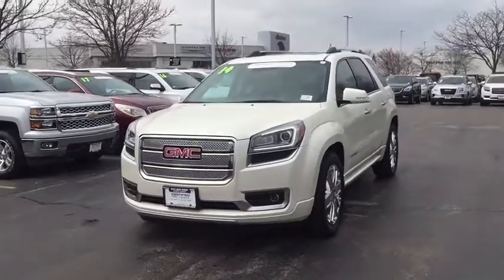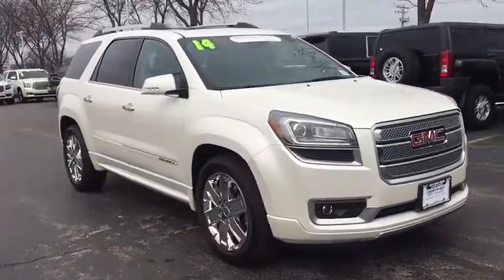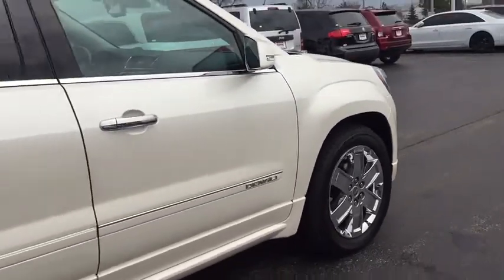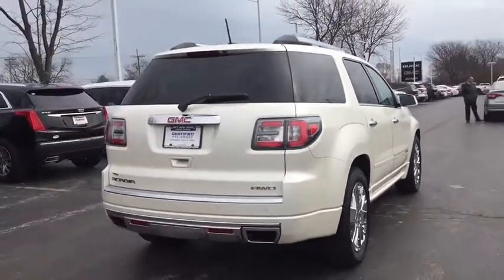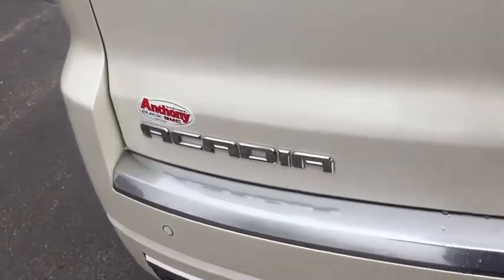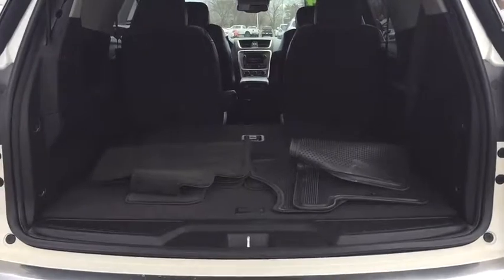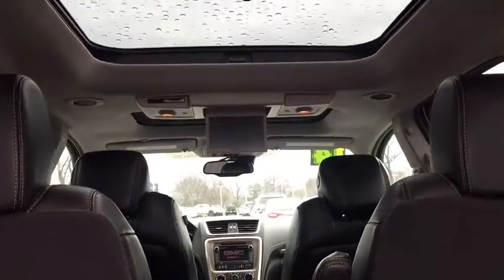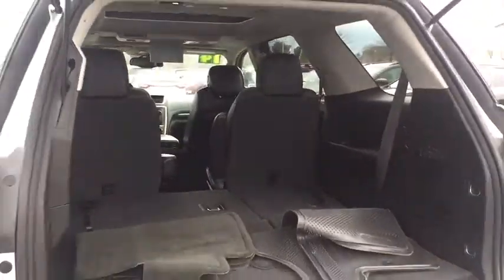2014 GMC Acadia Gurnee, Waukegan, Round Lake, Pleasant Prarie, Mchenry, IL 11807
2014 GMC Acadia
Anthony Buick New: Servicing Gurnee, Illinois near Waukegan, Round Lake, Pleasant Prarie, Mchenry, IL
2014 GMC Acadia Denali - Stock#: 11807 - VIN#: 1GKKVTKD0EJ162017

One Owner AWD Denali Model with Navigation, DVD Player, Sunroof with 2nd Row Skylight, Heated and Cooled Seats, Remote Start, Bluetooth, Backup Camera, Power Liftgate, Bose Premium Sound and so much more... Plus it's GM Certified Pre-Owned! This Acadia Denali has passed a 172 point inspection and comes with a 12 month 12,000 mile Bumper to Bumper Warranty along with the remainder of the 6 year 100,000 mile Powertrain Warranty. CPO Maintenance also includes 2 free oil changes, tire rotations and multi point vehicle inspections for the first 2 years or 24,000 miles, good at any GM Certified Service across the Country. Your buying risks are reduced thanks to a CARFAX BuyBack Guarantee. This exceptional 2014 Acadia Denali has passed the GMC stringent standards and has been hand-selected to become a Certified Pre-Owned vehicle. The quality of this vehicle will undoubtedly ensure a worry-free buying experience. This versatile SUV is perfect for families or contractors with its oversized cargo area, exceptional horsepower and option upgrades. Today's luxury vehicle is not just about opulence. It's about a perfect balance of performance, comfort and attention to detail. This 2014 GMC Acadia is the perfect example of the modern luxury. You'll love the feel of AWD in this 2014 GMC Acadia. It provides a perfect balance of handling power and control in virtually every driving condition. Added comfort with contemporary style is the leather interior to heighten the quality and craftsmanship for the GMC Acadia More information about the 2014 GMC Acadia: The GMC Acadia full-size crossover offers an alternative to the minivan for families looking for a safe, stylish, people-carrier. Available all-wheel drive means that weather won't prevent the occasional side trip, either. When held up to the Acadia's competitors-- the Dodge Durango, Honda Pilot and Toyota Highlander, the Acadia meets or beats them by equipment and interior room, the Acadia wins by offering a higher level of available luxury in the Denali. Interesting features of this model are lots of cargo space, ample standard features, attractive styling, available all-wheel drive, luxury Denali model, able handling, and Room for seven passengers.